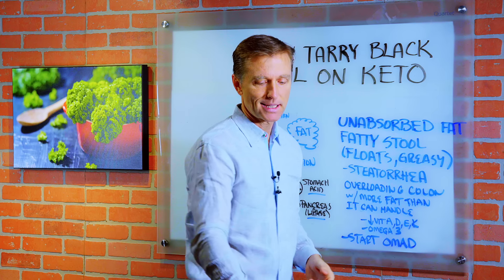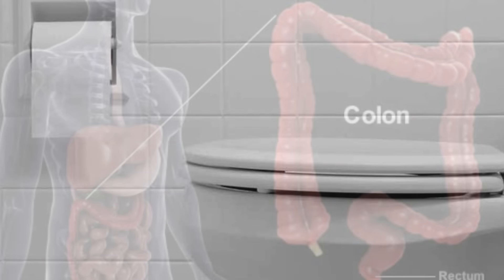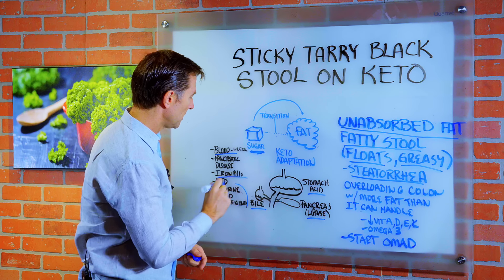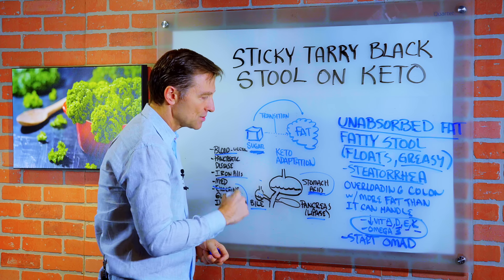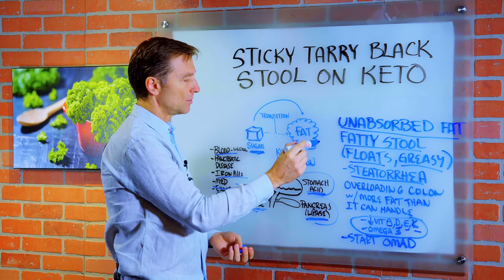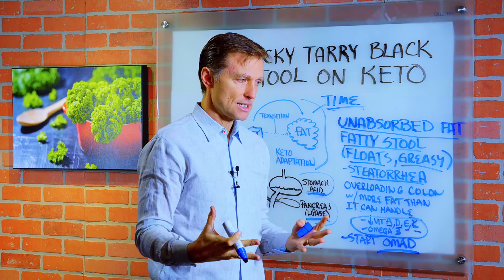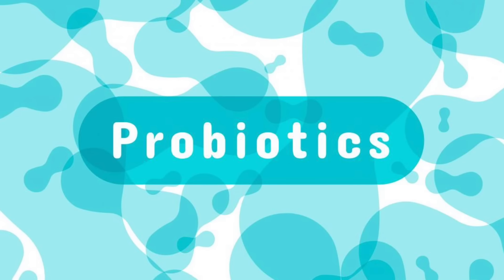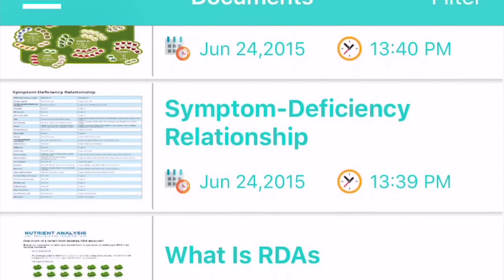Sticky Tarry Black Stool on Keto Diet? Here's Why – Bowel Movement & Steatorrhea – Dr.Berg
Sticky black stools on keto are a nuisance!

Timestamps:
0:00 Why you get sticky black stools on keto, and how to remedy them
2:19 I explain why your body is designed to digest fats well
3:57 Here are my recommendations to stop sticky black stools on keto

I was asked why you can get sticky black stools on keto. It’s unabsorbed fat. While you’re transitioning from running on sugar for many years to burning fat for fuel, your body needs time to adapt. You need to make more enzymes and bile to properly digest the fat. During this temporary transition time, you could end up with fatty stools, a condition called steatorrhea. You’re overloading the colon with more fat than it can handle.

If you’re just starting keto, you’re most likely in this transition phase. If you try my remedy yet keep having black stools, check with your doctor to rule out other causes such as: blood from an ulcer or hemorrhoid; pancreatic disease or exocrine gland insufficiency, which means your body isn’t producing sufficient enzymes to break down food.

Other potential causes are too many iron pills, or side effects of medications.

In addition, you could have deficiencies of vitamin A, D, E, and K, along with omega fatty acids, because these are all fat soluble.

Your body is designed to have the correct amount of hydrochloric acid in your stomach, which triggers the release of bile from the liver, then it concentrates in the gallbladder before being released to digest the meal you ate, including fat. The pancreas also produces lipase, which breaks down fat even more after bile first breaks it down. This means your body is perfectly capable of adapting to an increased amount of fat in your diet, and also points out where the problem with undigested fat may be. Or, you could also have an issue with not enough friendly bacteria in your gut.

The strongest recommendation I can give you to stop sticky black stools is to simply give your body more time to adapt. You may also temporarily reduce the amount of fat you eat, then slowly increase it.

Sometimes these sticky black stools happen when you’re intermittent fasting and move to what’s called OMAD (one meal a day). You eat a meal that’s too big, and overload your system. Again, give it more time. You can also support your system by consuming apple cider vinegar, betaine hydrochloride, and purified bile salts.

Now you know why you get sticky black stools on keto, and what to do to stop them.

I explain the causes of sticky black stools on keto , and how to stop them.